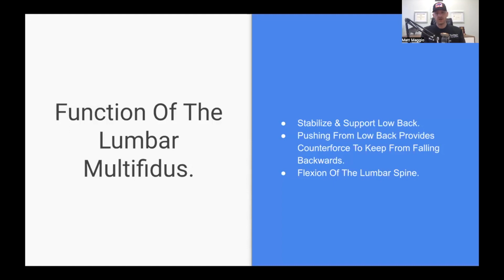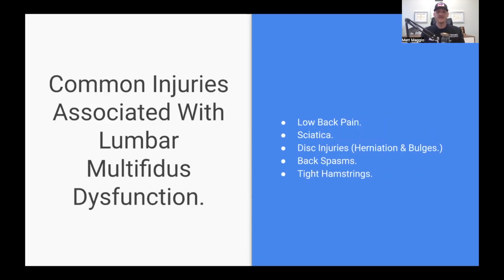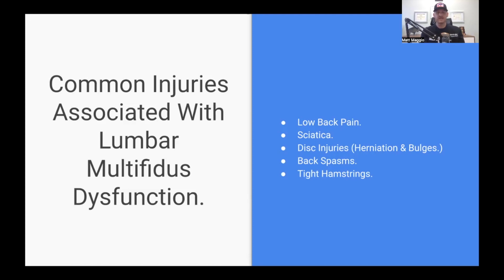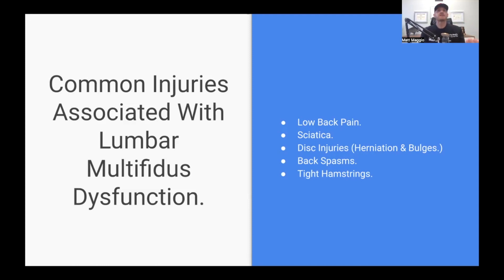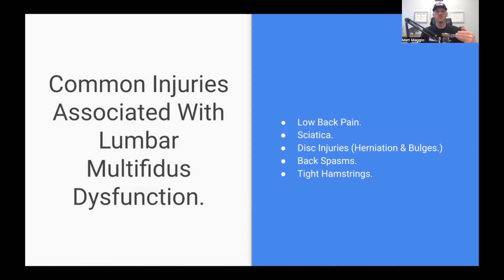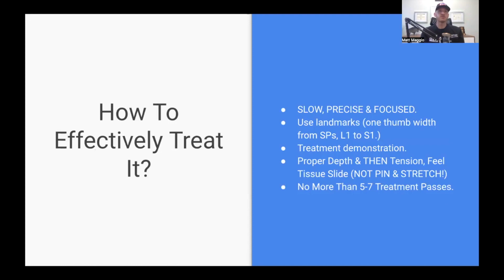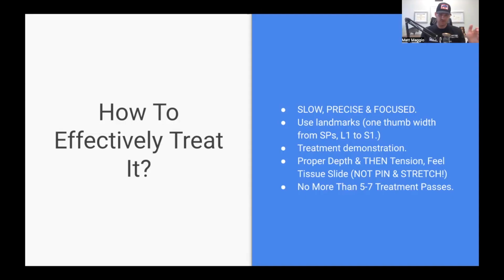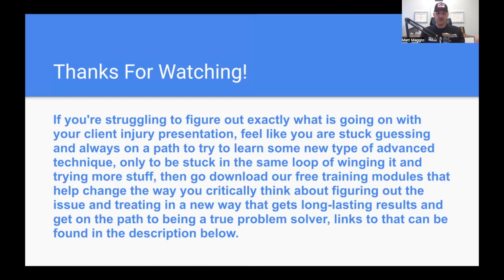Lumbar Multifidus Breakdown ( A Main Culprit Of Low Back Spasms & Pain.)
In this video, I will do a full breakdown of 𝐓𝐡𝐞 𝐋𝐮𝐦𝐛𝐚𝐫 𝐌𝐮𝐥𝐭𝐢𝐟𝐢𝐝𝐮𝐬 𝐌𝐮𝐬𝐜𝐥𝐞 𝐆𝐫𝐨𝐮𝐩, a main cause of low back pain and back spasms.⁣
𝐄𝐱𝐩𝐞𝐜𝐭 𝐭𝐨 𝐥𝐞𝐚𝐫𝐧:⁣
𝟷. 𝘛𝘩𝘦 𝘧𝘶𝘯𝘤𝘵𝘪𝘰𝘯 𝘰𝘧 𝘵𝘩𝘦 𝘮𝘶𝘴𝘤𝘭𝘦.⁣
𝟸. 𝘊𝘭𝘪𝘯𝘪𝘤𝘢𝘭 𝘱𝘳𝘦𝘴𝘦𝘯𝘵𝘢𝘵𝘪𝘰𝘯𝘴 𝘸𝘩𝘦𝘯 𝘥𝘺𝘴𝘧𝘶𝘯𝘤𝘵𝘪𝘰𝘯 𝘪𝘴 𝘱𝘳𝘦𝘴𝘦𝘯𝘵 𝘪𝘯 𝘵𝘩𝘦 𝘮𝘶𝘴𝘤𝘭𝘦.⁣
𝟹. 𝘋𝘦𝘵𝘢𝘪𝘭𝘦𝘥 𝘱𝘢𝘭𝘱𝘢𝘵𝘪𝘰𝘯 𝘪𝘯𝘴𝘵𝘳𝘶𝘤𝘵𝘪𝘰𝘯.⁣
𝟺. 𝘍𝘶𝘯𝘤𝘵𝘪𝘰𝘯𝘢𝘭-𝘣𝘢𝘴𝘦𝘥 𝘵𝘳𝘦𝘢𝘵𝘮𝘦𝘯𝘵 𝘥𝘦𝘮𝘰𝘯𝘴𝘵𝘳𝘢𝘵𝘪𝘰𝘯.
We just launched our brand new and free soft tissue injury evaluation and treatment training, called Adhesion Release Methods, if you want to start getting in the right direction from being a service provider to a solution provider this is a great start.